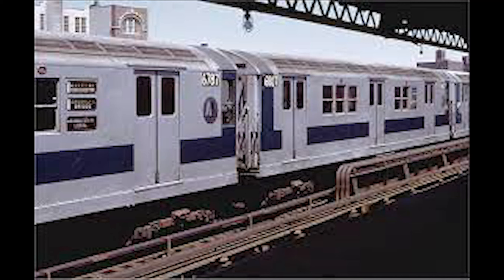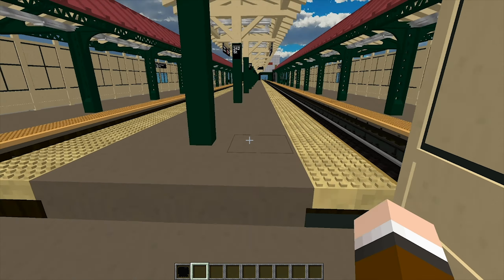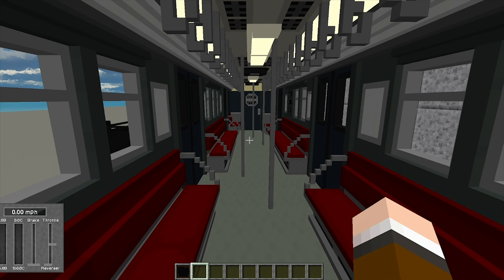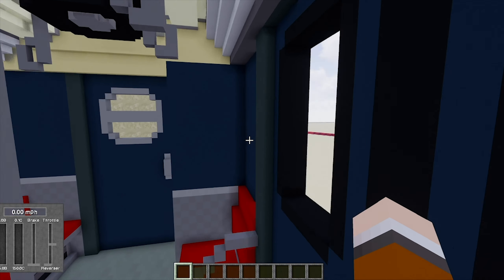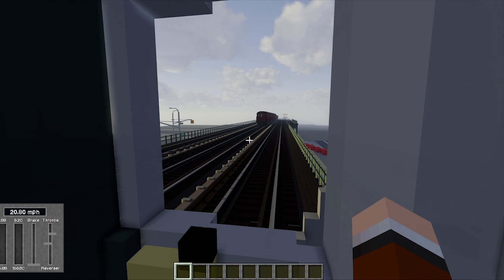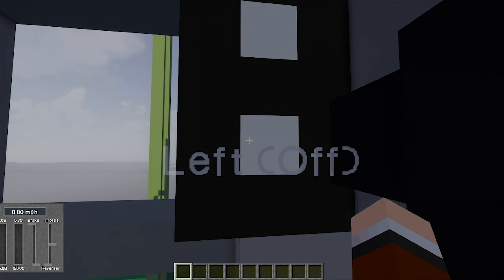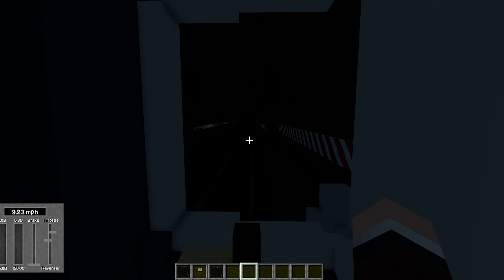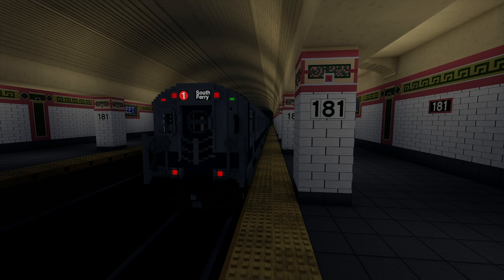Minecraft MTA My First IRT Stock!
Update on Building The Entire New York City Subway In Minecraft!
Today we take a look a look at the brand new R17 subway cars on the Work In Progress New York City Subway 1 Line!
The subway train model and world were create d by me.